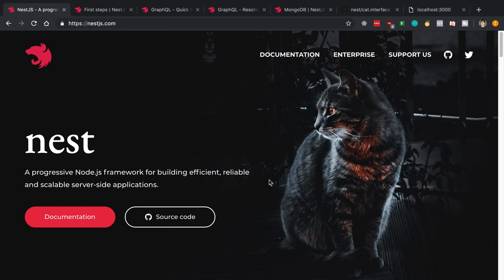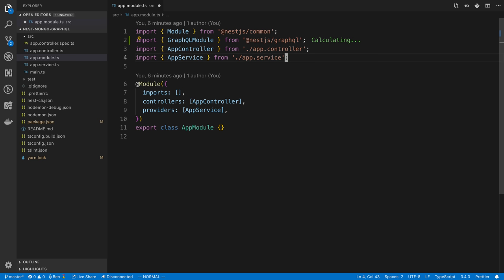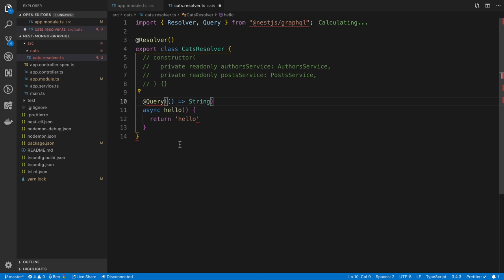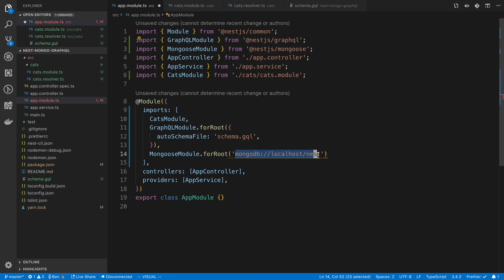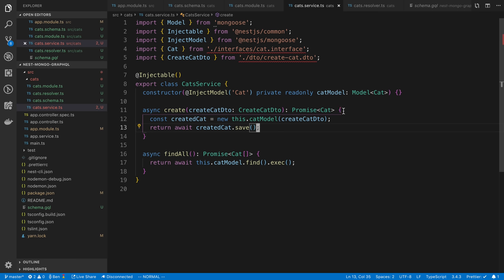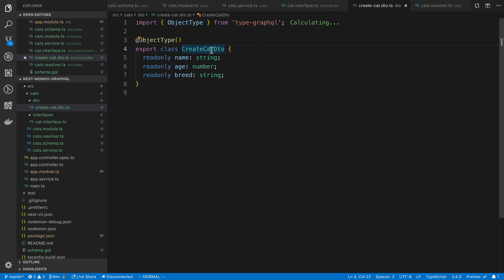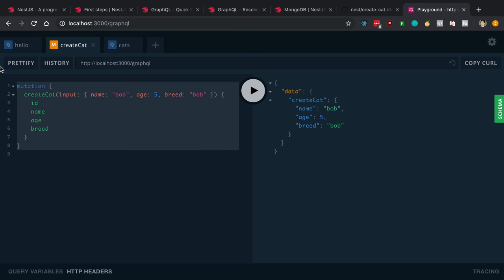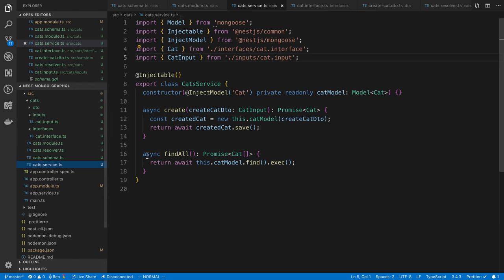Build a GraphQL Server with NestJS and MongoDB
Learn how to build a GraphQL server using NestJS and MongoDB.